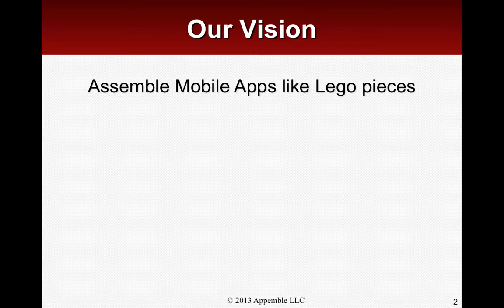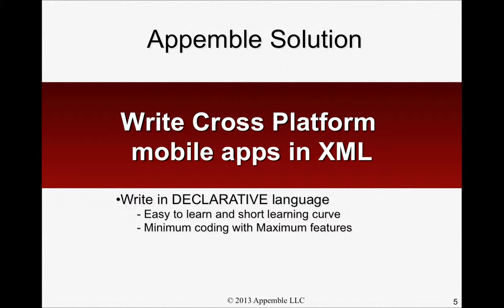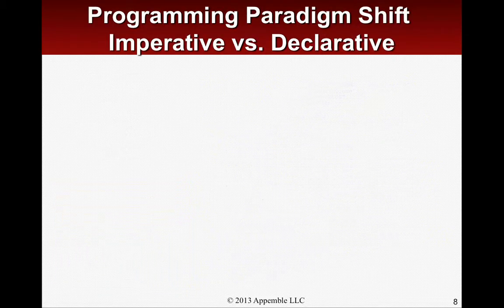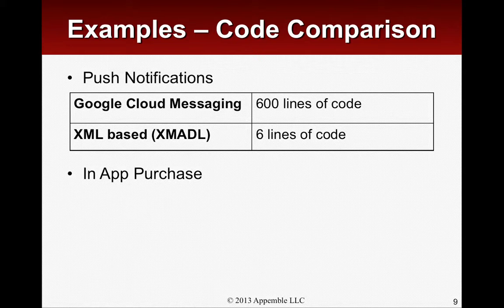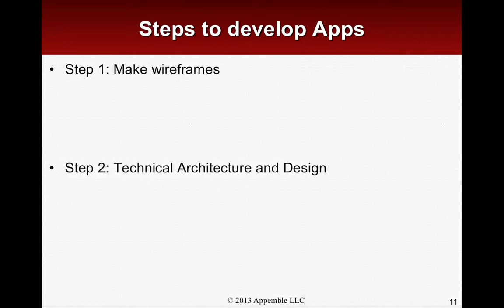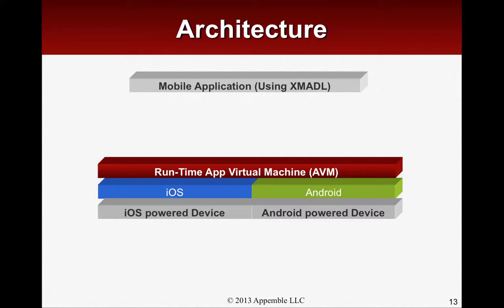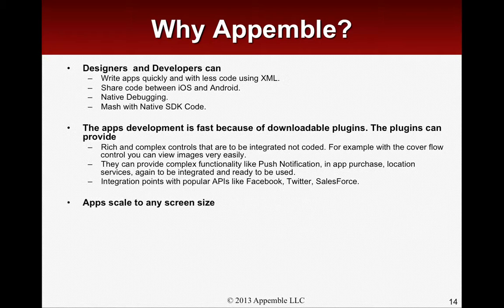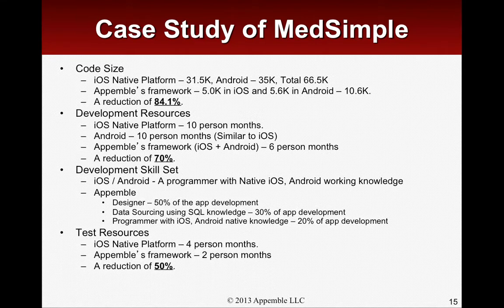Introducing Mobile Application Development using XML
This introductory video introduces how to write mobile applications using XML based markup language.